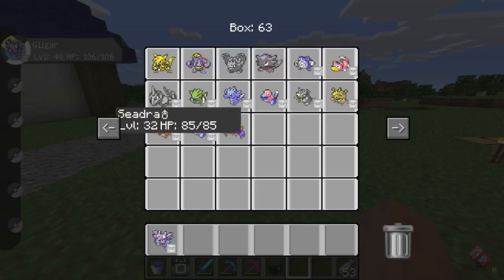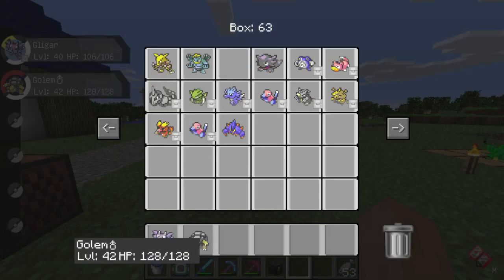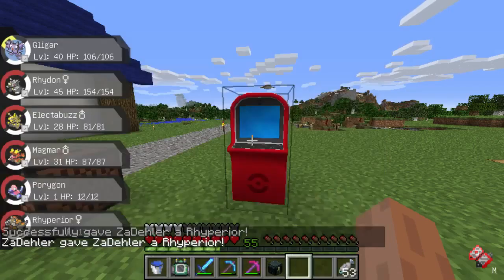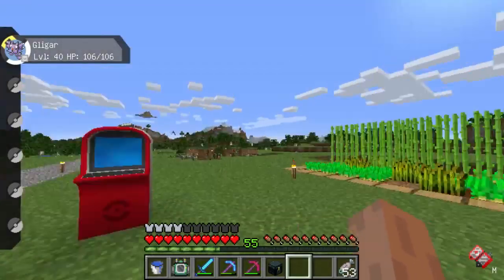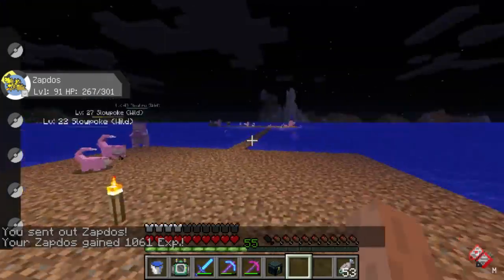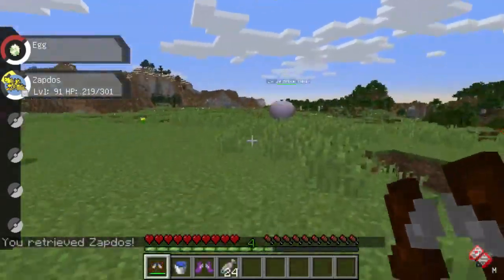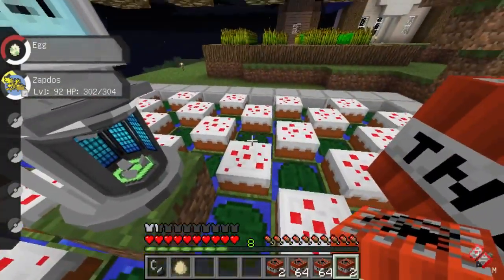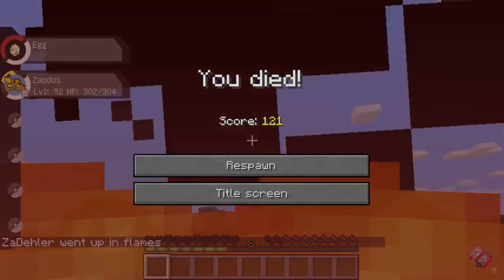Pixelmon Ep 011 (Final) - Spreadsheet: The Game!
101% completion, even if I had to (technically) cheat to do it. I regret nothing! We also explore some minor bugs I discovered, and since this is the last episode of Pixelmon... let's celebrate by blowing up our home town!